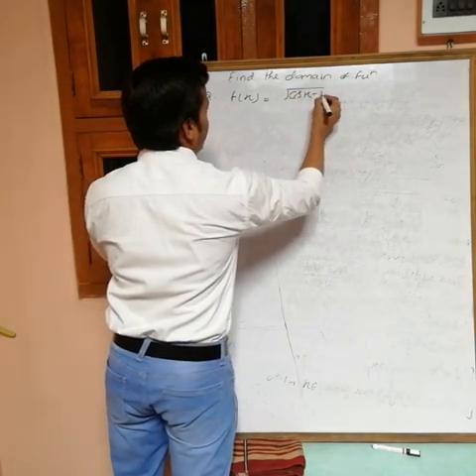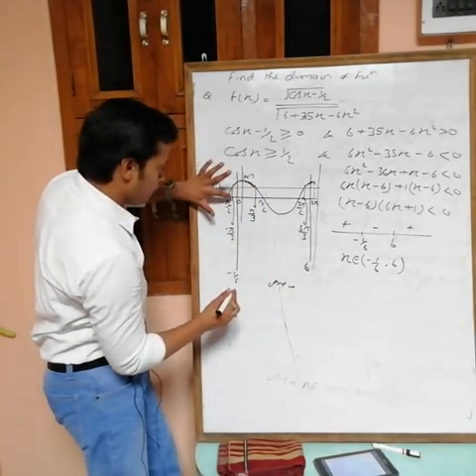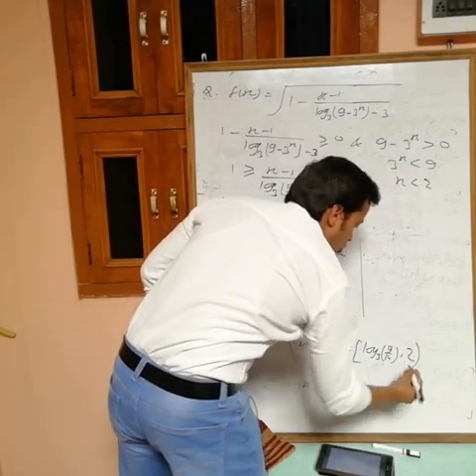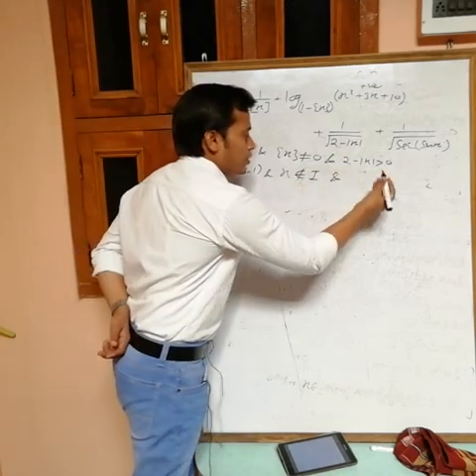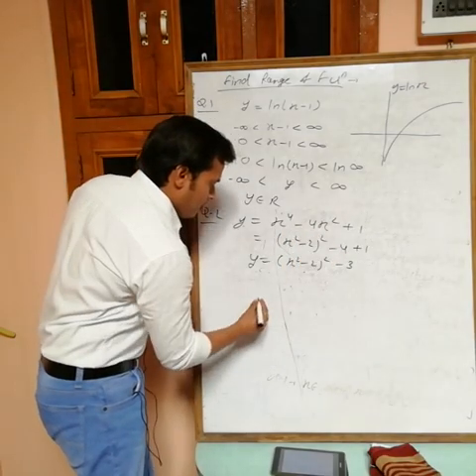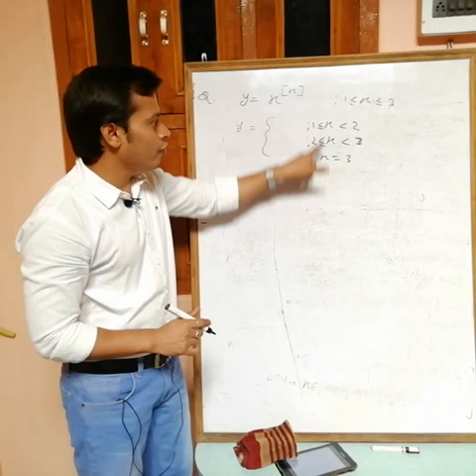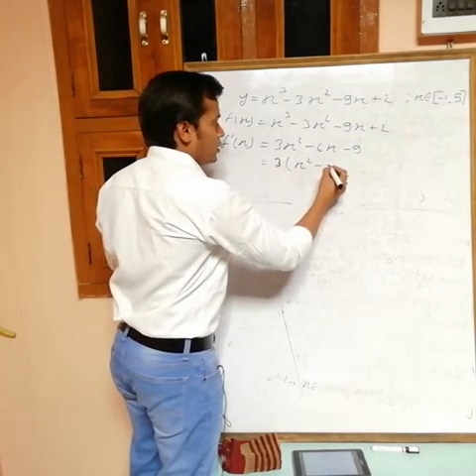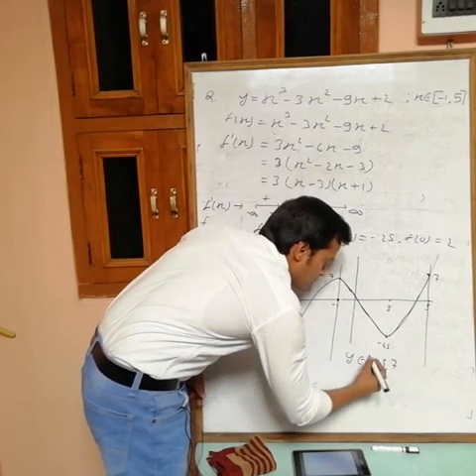Relation and function (Lecture 6,part-1),maths for jee mains and advanced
Relation and function (Lecture 6,part-1 ), 12th maths, maths for jee mains and advanced, maths by sagar sir